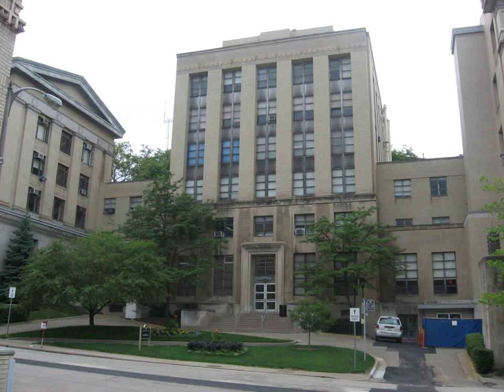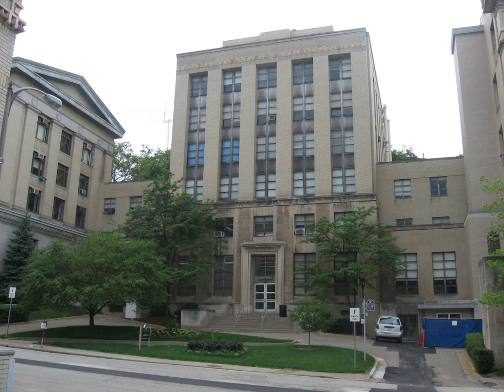Old Engineering Hall | Wikipedia audio article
00:01:53 Van de Graaff Building

- Socrates

SUMMARY
Old Engineering Hall is an academic building at 3943 O'Hara Street on the campus of the University of Pittsburgh in Pittsburgh, Pennsylvania, United States.  The building was completed for $1.2 million($11.2 million today) in October, 1955. The seven floor building connects Allen Hall and Thaw Hall, as well as the Van de Graaff Building which was added later. The frieze around the top of the building includes bas-relief of the insignia of several engineering societies.  Originally called Engineering Hall, it initially contained engineering offices, classrooms, laboratories, a library, and in the basement, a wind tunnel for the aeronautical engineering department testing of airfoil surfaces.When the School of Engineering moved into Benedum Hall in 1971, it began to house a variety of psychology and other labs, as well as Art and Sciences instruction labs on the 3rd floor, and the Department of East Asian Languages and Literatures.[1]
Renovations, upgrades, and improvements for Old Engineering Hall, Allen Hall, and Thaw Hall, have been announced and preliminarily targeted in to be in excess of $58.6 million according to the University's 12-year facilities master plan. A new set of physics labs was completed in 2009 on the second floor of OEH, replacing the former Physics and Geology Library; its collection was merged into the engineering library across the street in Benedum Hall. In 2010, it was announced that $28.2 million was allocated to proceed with the creation and renovation of 13 Department of Astronomy and Physics laboratories located in Allen Hall, Old Engineering Hall, and the Van de Graaff Building. Renovations of the basement, 2nd and 3rd floors were completed in 2012; renovation of the 1st floor began in June 2015.